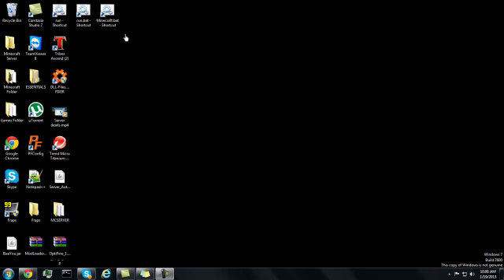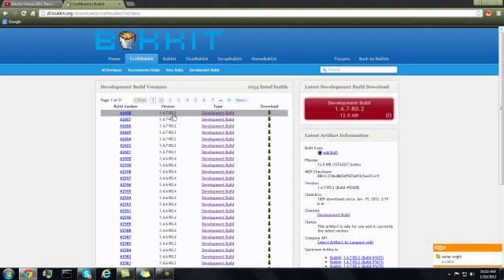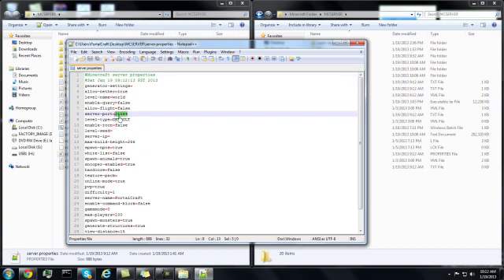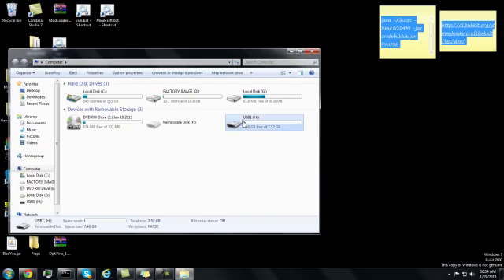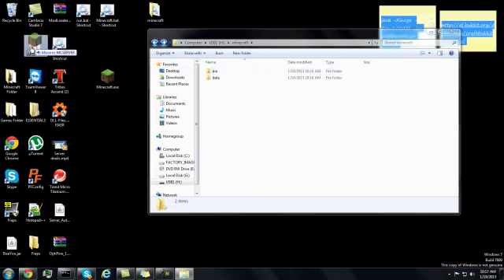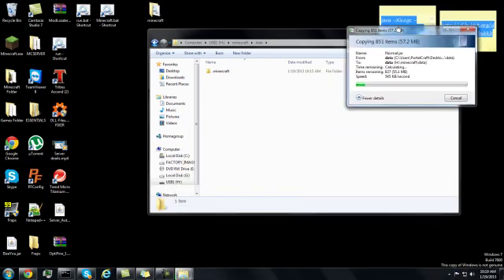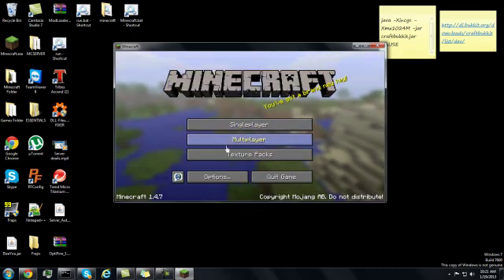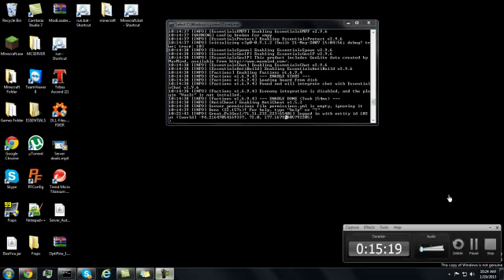How to host 2 minecraft servers from your pc!!!!!!!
Inbox me for any questions.